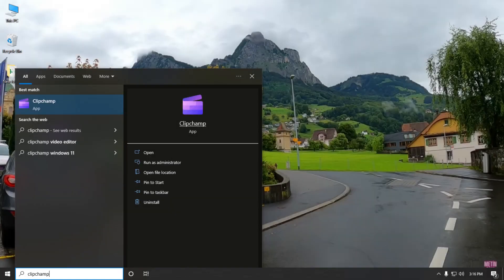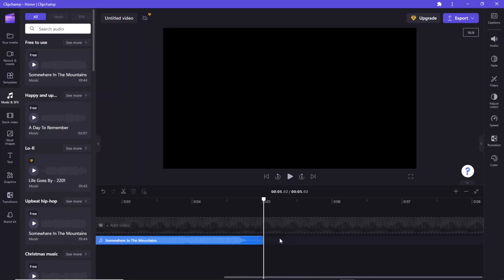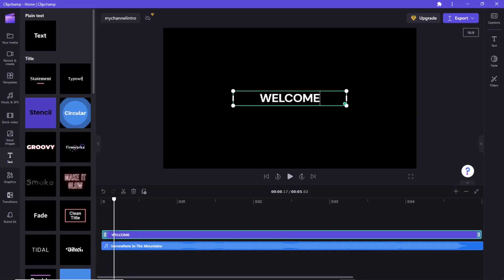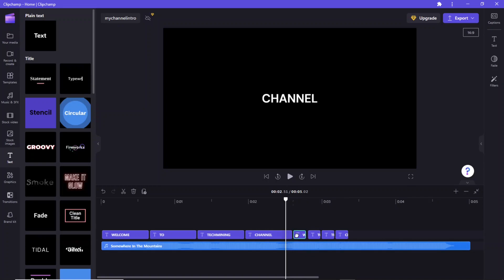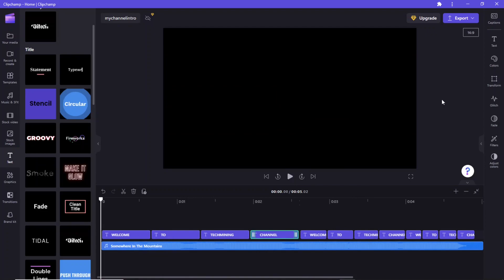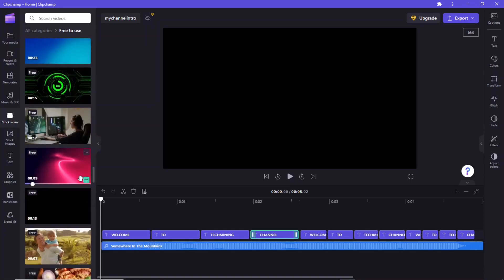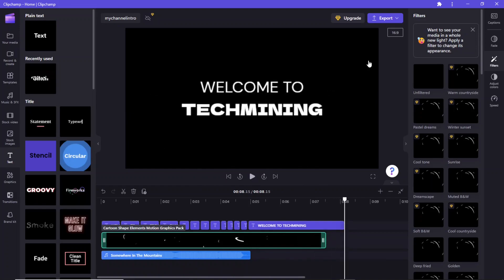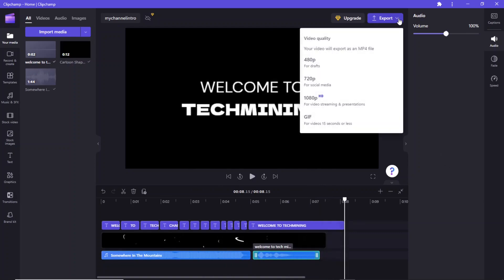How to Create YouTube Intro in Clipchamp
In this tutorial, you will learn how to create a YouTube intro using the free Clipchamp video editing software.

00:52 - Use free Clipchamp music
01:40 - Adjust timeline view
01:59 - Trim audio
02:19 - Zoom to fit
02:34 - Split and remove unwanted video/audio part
02:52 - Adding text
03:56 - Change font, size, color, and alignment
04:31 - Text fade-in and fade-out
04:36 - Text filters
04:55 - Trim text on the timeline
05:16 - Copy/paste text
06:16 - Flush text according to the music beat
08:42 - Apply glitch animation to text
09:26 - Glitch amount and speed
10:03 - Add animation to the whole video using stock video
11:04 - Add zoom filter to text and align text
15:40 - Record and add custom speech using text-to-speech in Clipchamp
17:00 - Export video to mp4 format with 1080p HD resolution